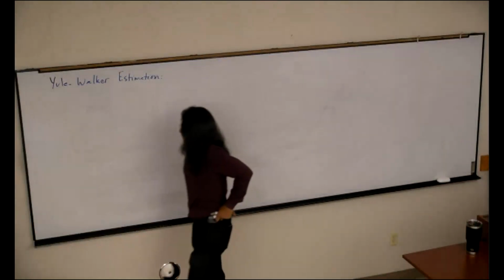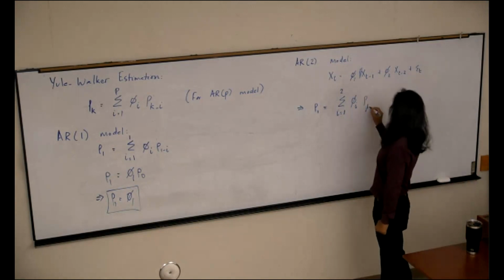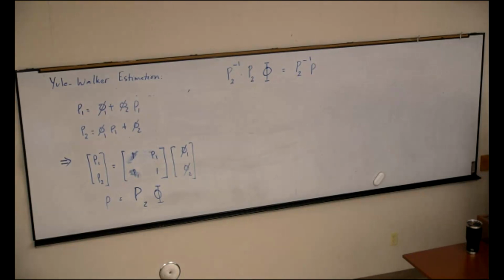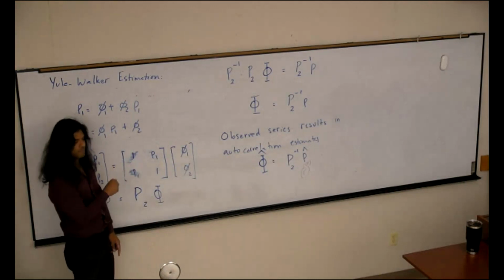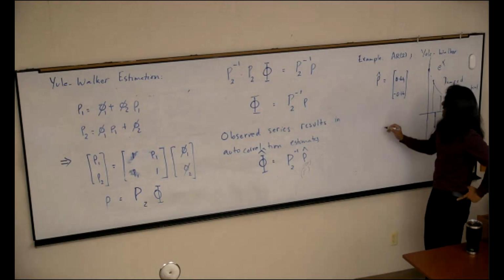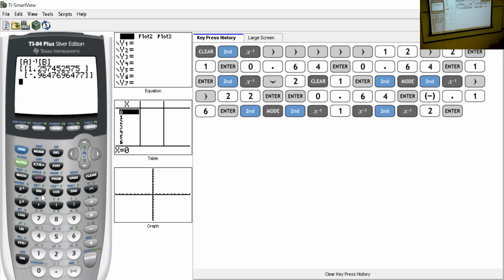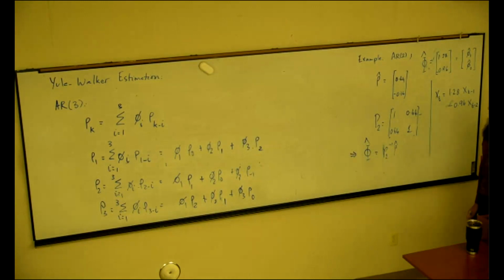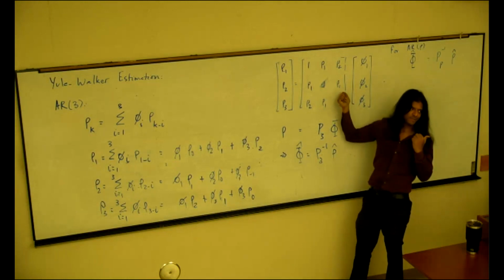Yule-Walker Estimation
Introduction to Yule-Walker estimation.